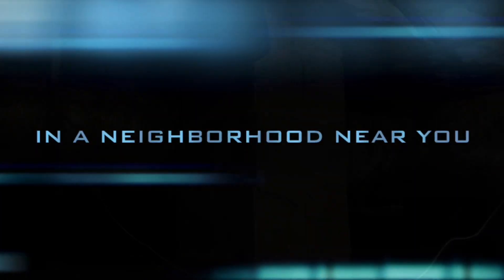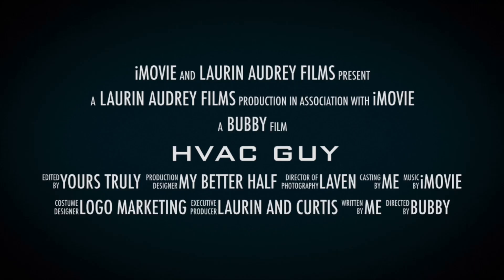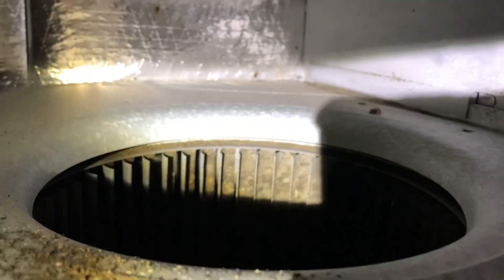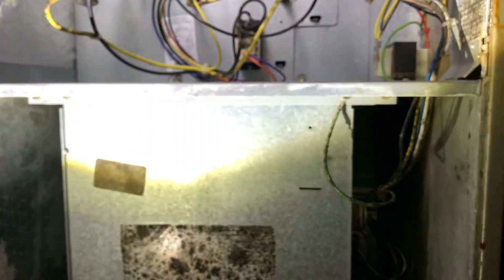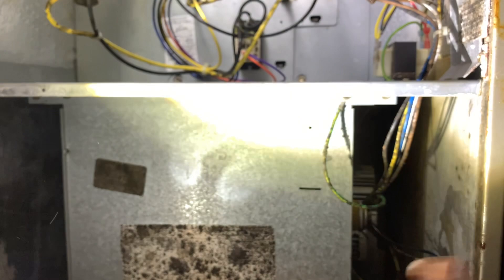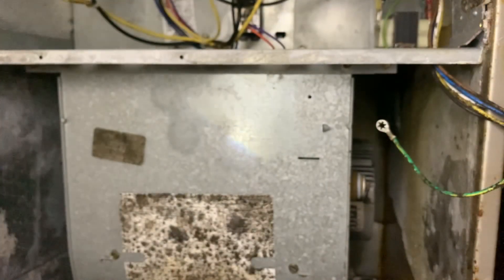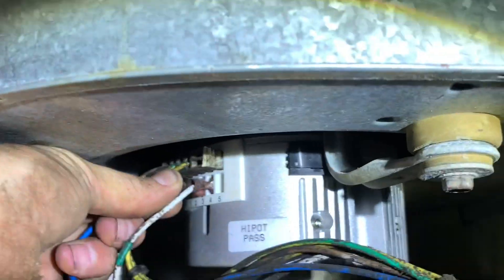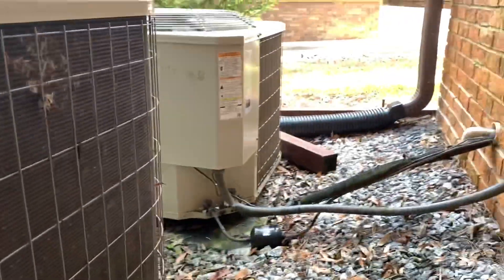No cooling on 2014 Carrier, Freezing up, X-13 replacement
System was freezing up, traced problem to blower motor. Replaced with rescue motor. hvac hvaclife fieldpiece makita carrier ecm X-13